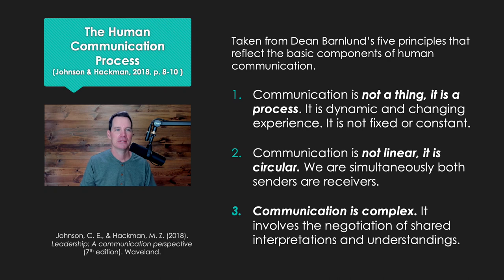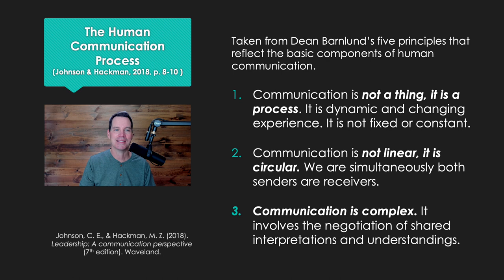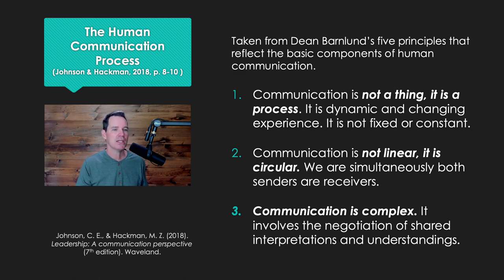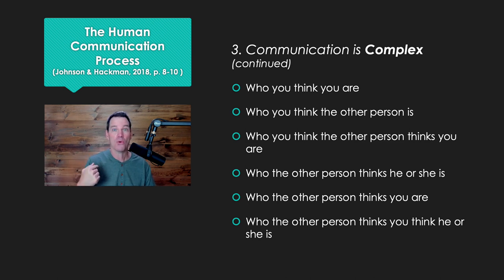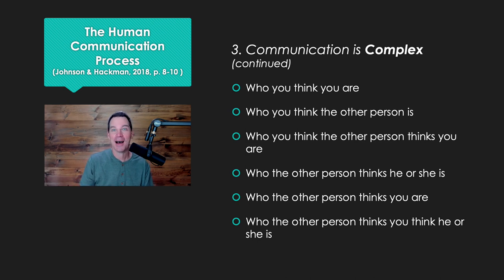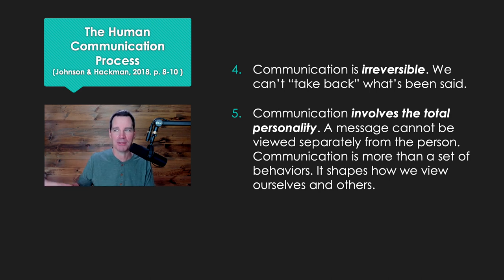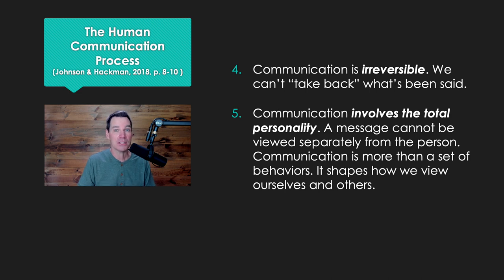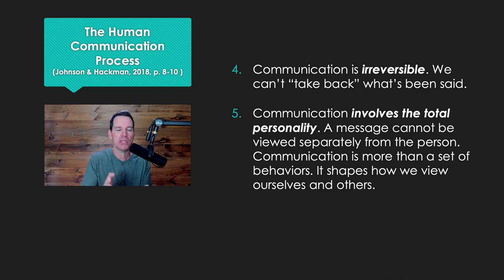5 Components of Human Communication Dean Barnlund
There are five key components of human communication that Dean Barnlund explained and we look at Johnson and Hackman's explanation of those principles.

Johnson and Hackman

Reference:
Johnson, C., & Hackman, M. Z. (2018). Leadership: A communication perspective (7th edition). Waveland Press, Inc.

The Organizational Communication channel is hosted by Alex Lyon (Ph.D.). He also hosts Communication Coach, a related Youtube channel. He is a Professor of Communication.